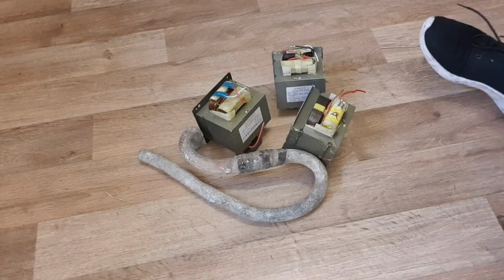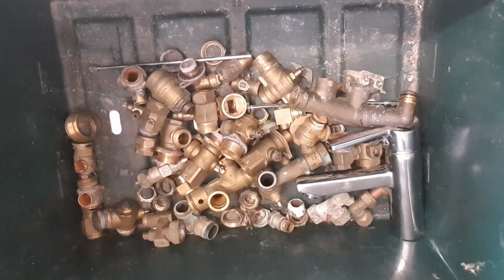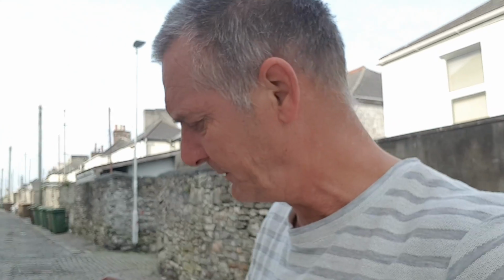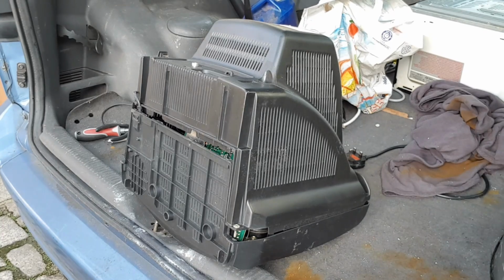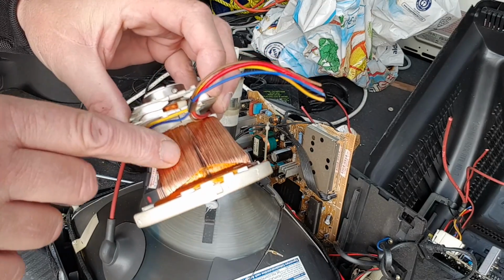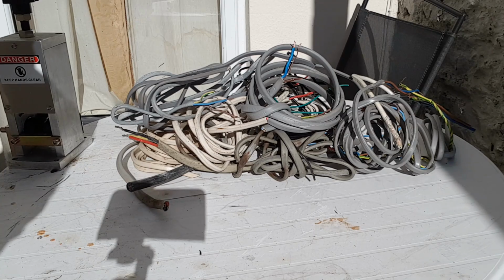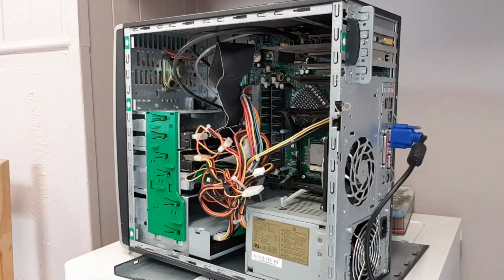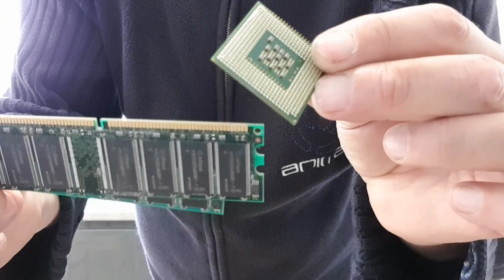DELIVEROO 30 DAY SCRAP METAL CHALLENGE DAY 4 TO 6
This is part 2 and day 4, 5 and 6 of the Deliveroo 30 day scrap metal challenge.

If you missed part 1 which was day 1, 2 and 3 of the challenge you can view it here...

If you would like to sign up as a Deliveroo rider and get £50 free when you have completed your first 30 orders then use this link.